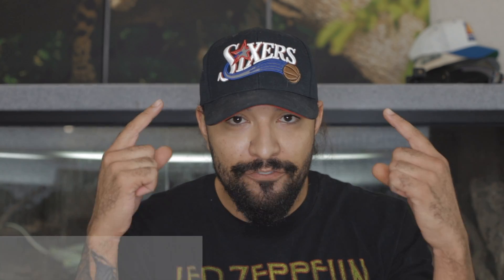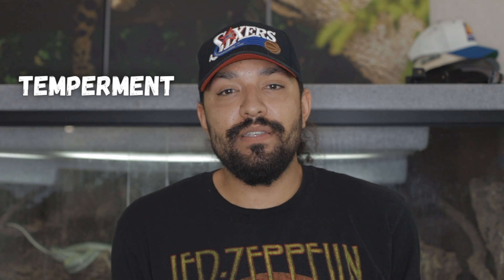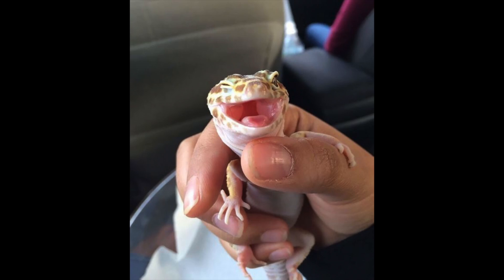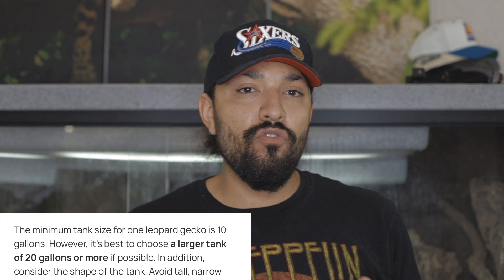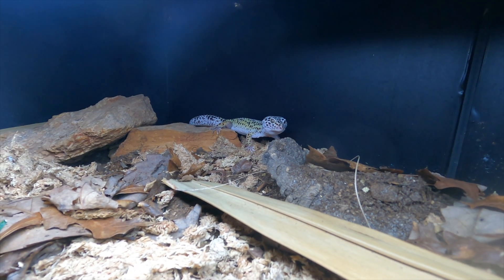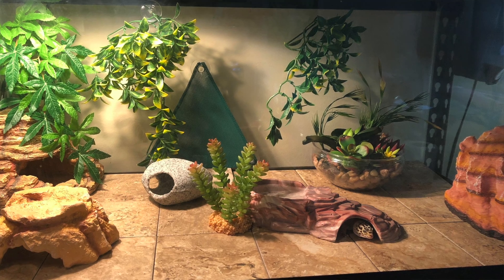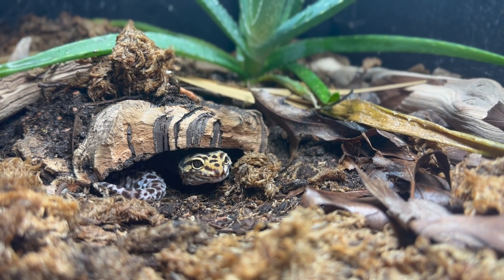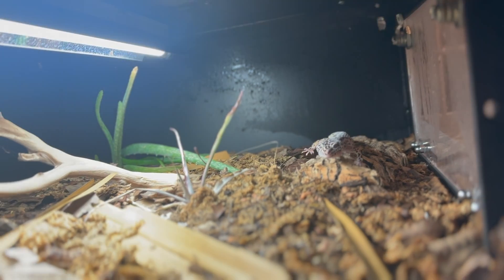Leopard Gecko Care Guide 2024! Everything You Need To Know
Todays video is all about one of the most popular pets in the hobby, the Leopard Gecko! I'm going through everything you need to know before you bring your new friend home. Hopefully you find this video helpful!